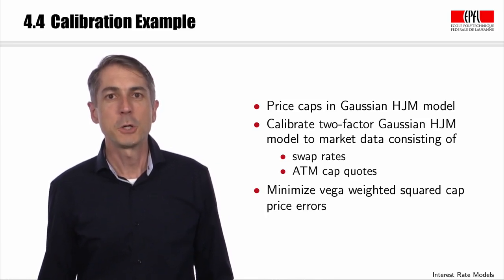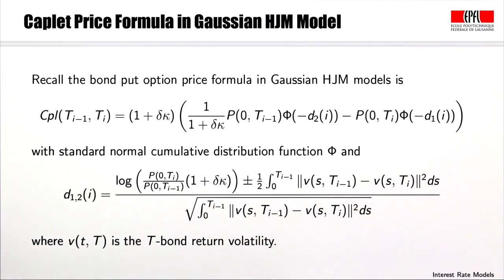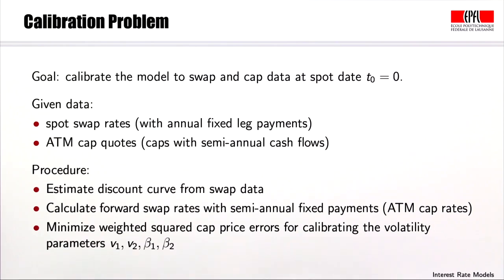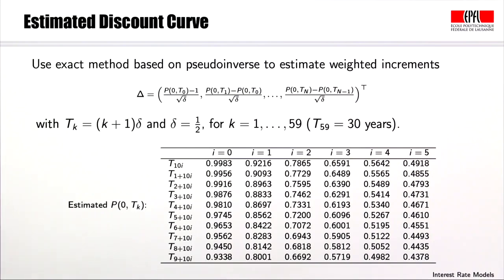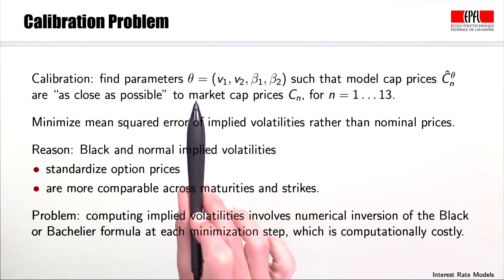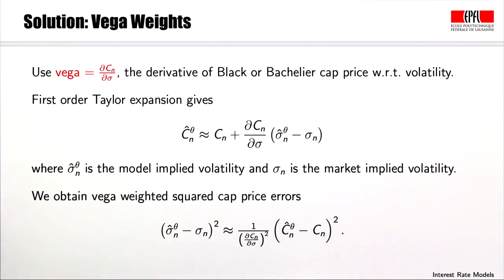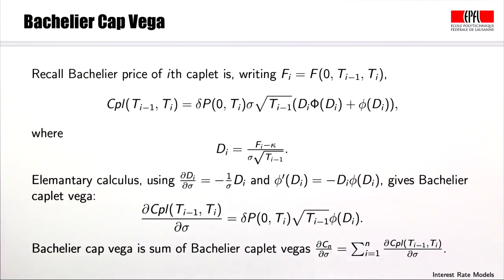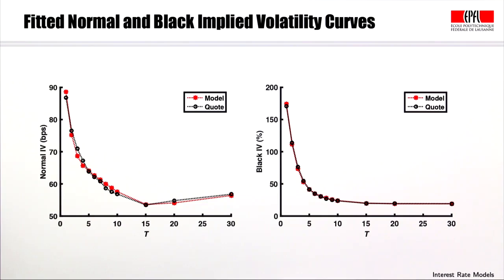Gaussian Model 2F Calibration